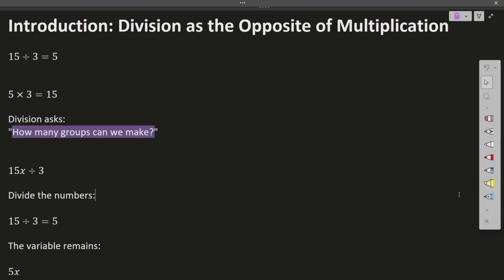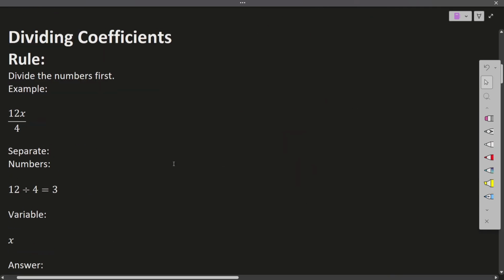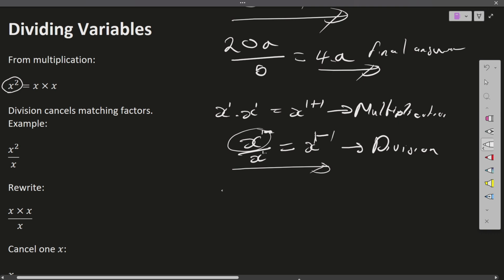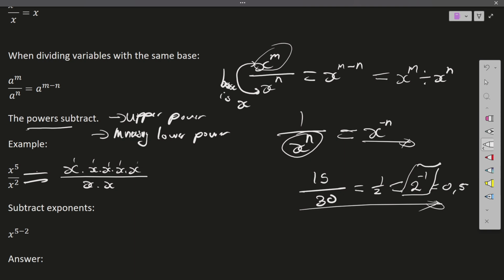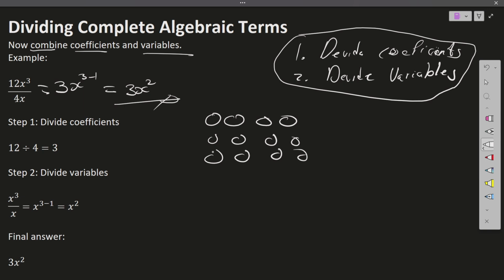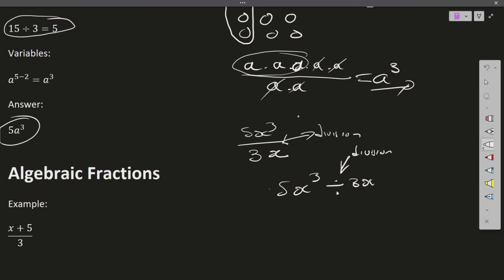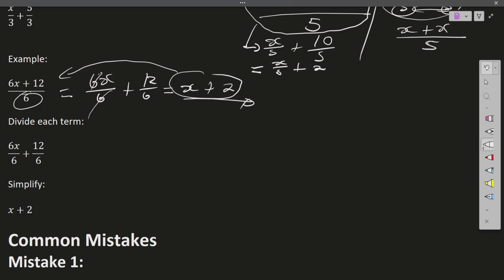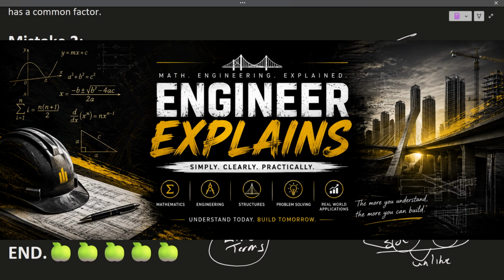Algebraic Division Explained | Dividing Variables, Fractions & Simplifying Expressions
In this video we discuss the final building block before students move into proper Algebra I topics.
- Division is important because it introduces ideas that will appear everywhere later, which are; fractions, simplifying expressions, cancelling factors, solving equations and rearranging engineering formulas.
This lesson should make students comfortable with the idea that division is simply the opposite operation of multiplication.
0:00 Introduction.
05:10 Dividing Algebraic Coefficients.
08:33 Dividing Algebraic Variables.
18:00 Dividing Complete Algebraic Terms.
26:17 Algebraic Fractions.
29:56 Discussing Common Mistakes.
30:55 Clearing Common Algebraic Confusions.
32:13 Summary of Algebra.
33:28 Summary of Course/Playlist.
34:21 Outro.